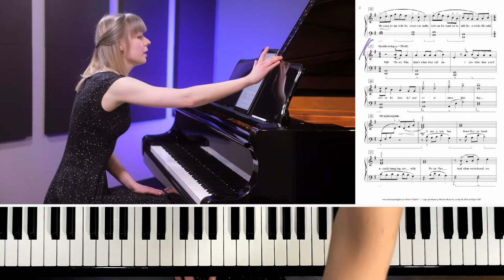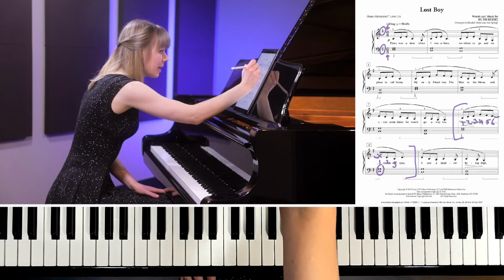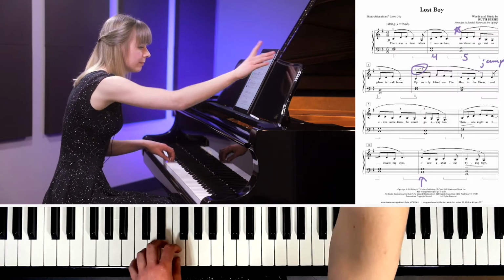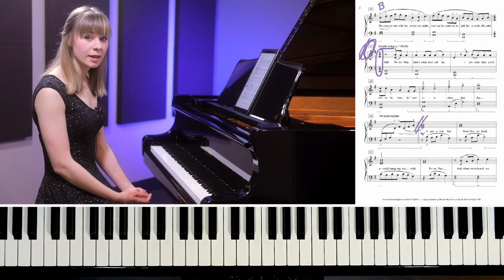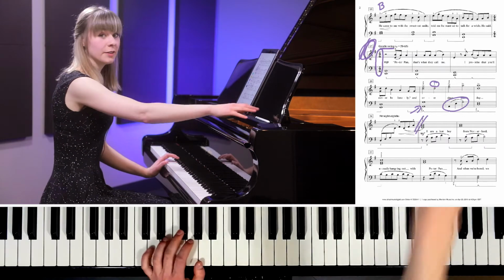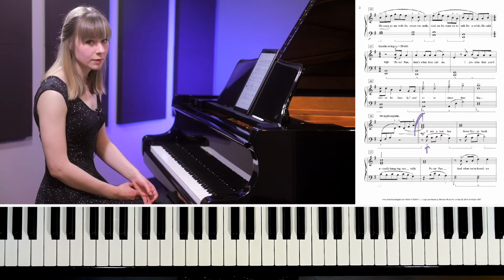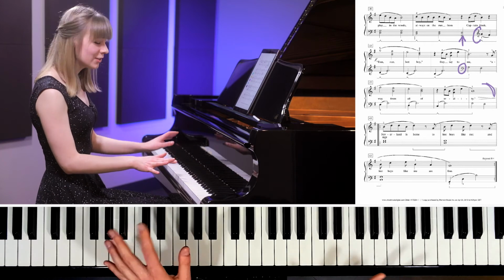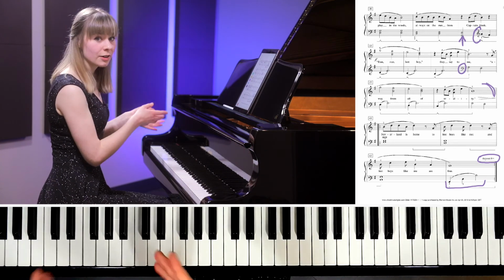🎹How to Play Lost Boy on Piano - Ruth B - Piano Tutorial🎹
🔔 Click the 🔔 bell to be notified of all videos!

Welcome to another piano tutorial from Merriam's Online Academy. Today, we're
learning how to play Lost Boy by Ruth B.  In this tutorial, I will be going through the piece section by section to help you learn the song.

To follow along with the sheet music that I'm using, you can purchase it by following the

We’ve laid this piano tutorial out as a stand-alone video, or as a practice aid to use
within an existing lesson system.

Artist: Ruth B.
Arranger: Arranged by Randall Faber and Jon Ophoff
Album:  Safe Haven
Release Year: 2015
Genre:  Pop Rock

About Hilary McLaughlin:

Programs Taught: Piano Lessons, Advanced Piano Lessons, Enriched Studies
Levels Taught: Beginner, Intermediate, Advanced
Styles: Classical
Teaching since: 2008

Hilary McLaughlin is a classically-trained pianist and teacher in the Greater Toronto Area. She has won awards for her performances in numerous festivals, competitions, and showcases. Hilary has performed both as a soloist and chamber musician in Canada and Great Britain. In 2017, Hilary made her professional debut as a soloist with the York Chamber Ensemble and has since performed with them on numerous occasions. She accompanies choirs regularly, and plays as a guest soloist in various venues throughout the year.

Hilary received her ARCT in Performance from the Royal Conservatory of Music and her Master’s of Piano Pedagogy and Performance from the University of Toronto. She has spoken at several conferences on her research and has been published by the CFMTA and the Clavier Companion magazine. Hilary’s students have successfully completed RCM exams, entered undergraduate music programs, and won festival competitions. Her teaching focuses on the production of beautiful tone quality through physical technique. In addition, she trains her students to listen critically to their playing and to make musical decisions artistically and independently. Hilary has a passion for teaching and endeavours to inspire her students with an appreciation for music, giving them skills with which to enjoy and explore the many facets of the musical world.